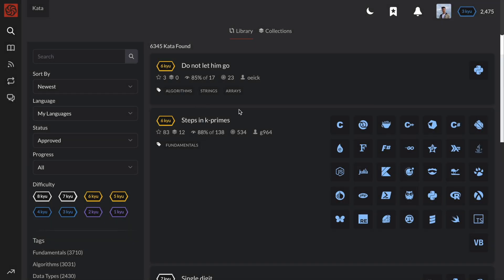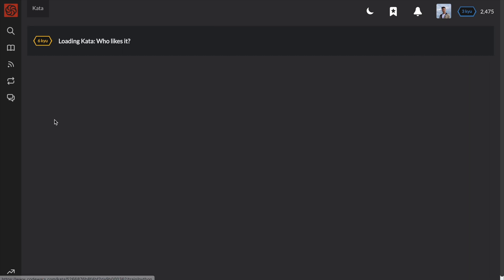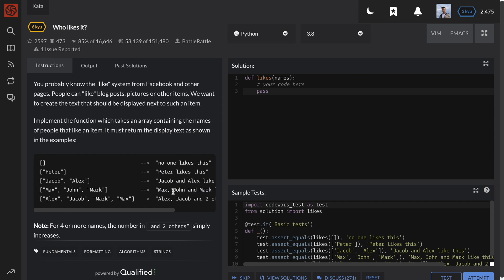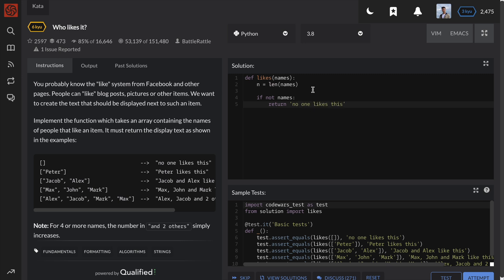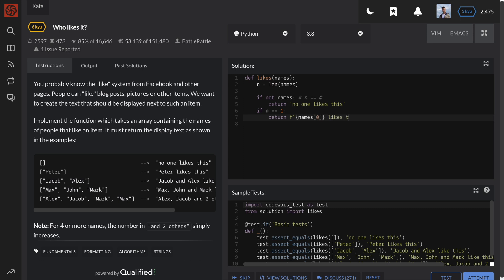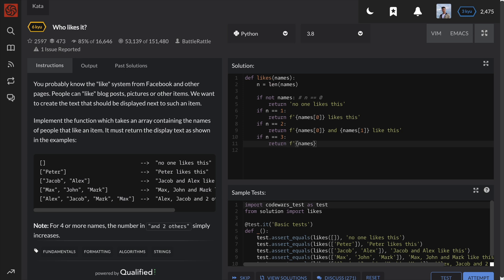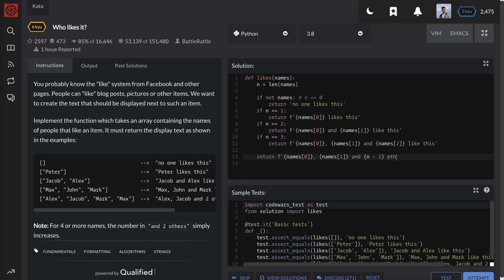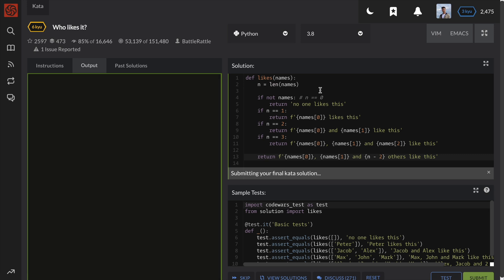Who Likes It? - Codewars Popular Katas SOLVED #7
Code wars Who Likes It kata solution. In this video, we solve the #7 MOST POPULAR code challenge (kata) on Codewars using Python. The kata is called "Who Likes It" and it is a 6 kyu difficulty coding challenge.

Problem Description:
You probably know the "like" system from Facebook and other pages. People can "like" blog posts, pictures or other items. We want to create the text that should be displayed next to such an item. Implement the function which takes an array containing the names of people that like an item. It must return the display text as shown in the examples:
[]                                --- "no one likes this"
["Peter"]                         --- "Peter likes this"
["Jacob", "Alex"]                 ---  "Jacob and Alex like this"
["Max", "John", "Mark"]           ---  "Max, John and Mark like this"
["Alex", "Jacob", "Mark", "Max"]  ---  "Alex, Jacob and 2 others like this"

Timestamps:
0:00 Problem Description
0:50 Solution